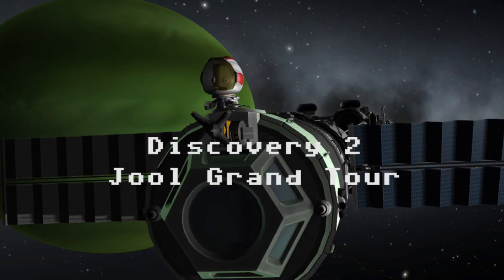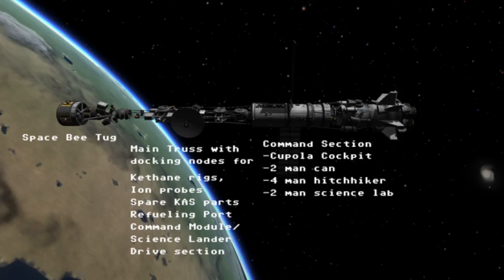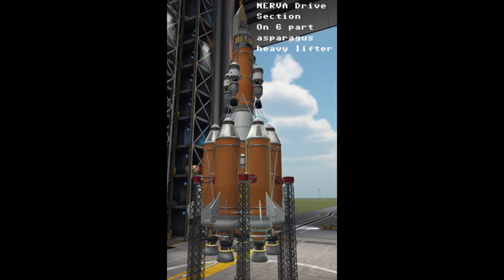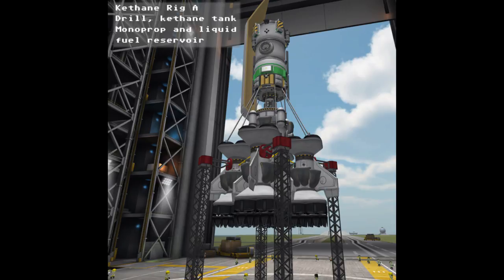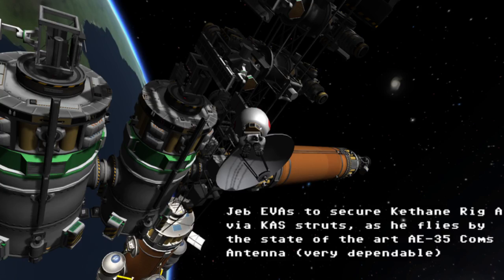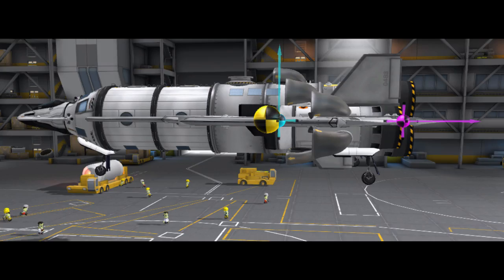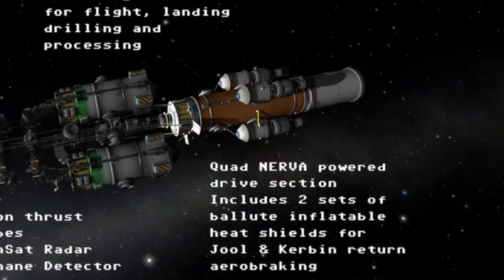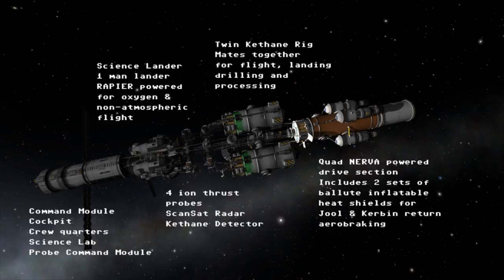Discovery 2 Part 1 - Design and Assembly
The mission was started 3 years ago in the Kerbal Space Program beta days, before budgets were a thing.  Originally posted on the KSP forums as an Imgur Album, but since Imgur Albums don't work on the forums, I redid them as a video slide slide show.

Getting back to it, as I'm finally completing the mission now.